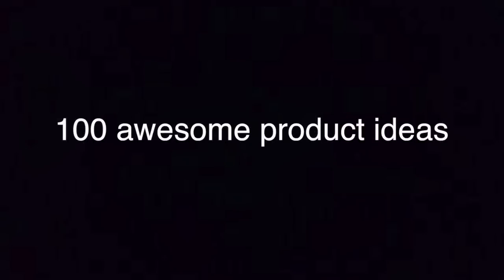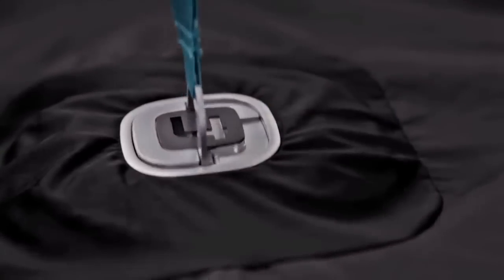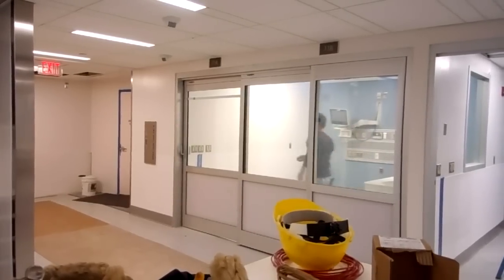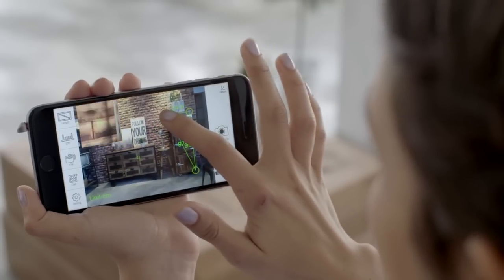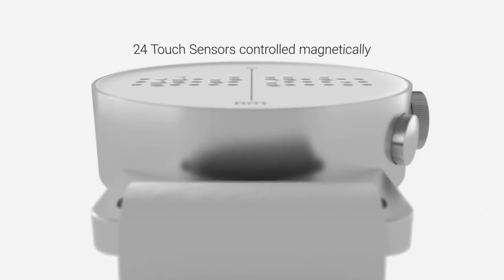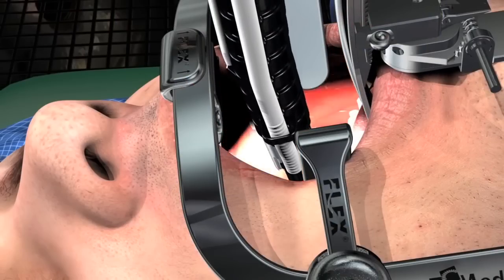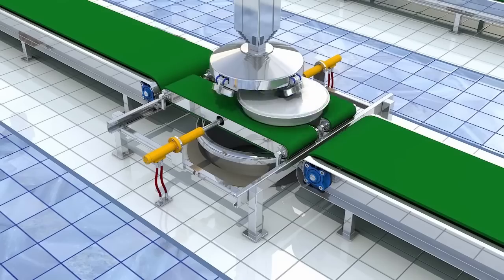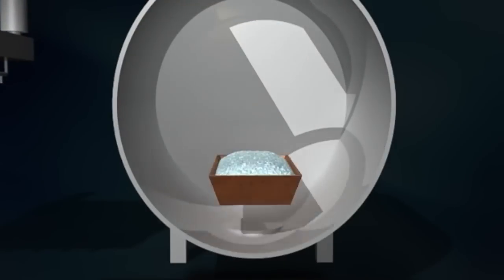100 Awesome Product Ideas #4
for the voice actress.